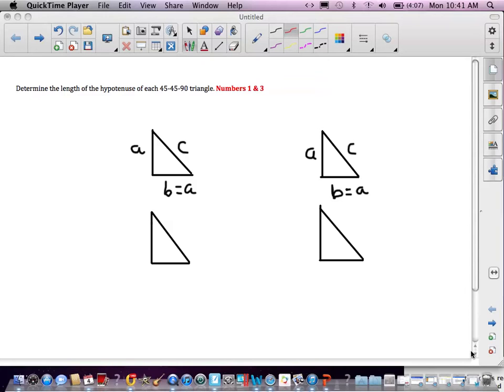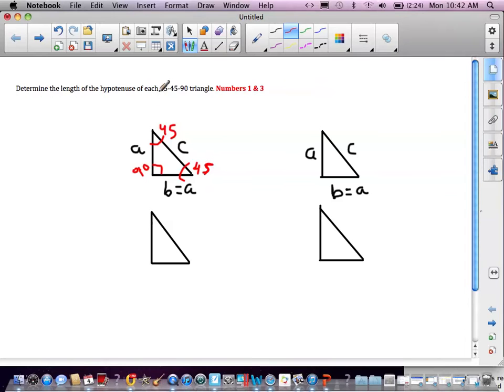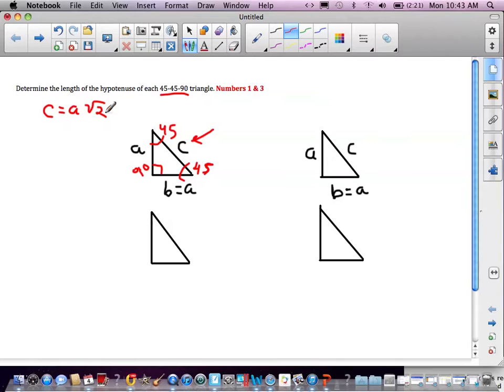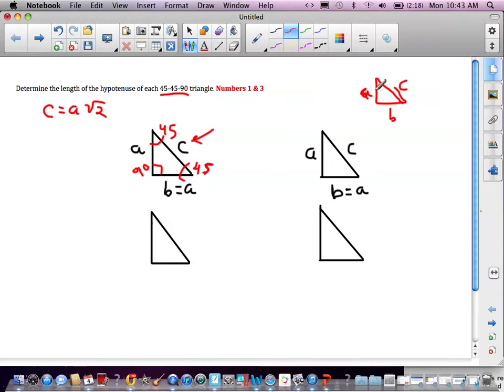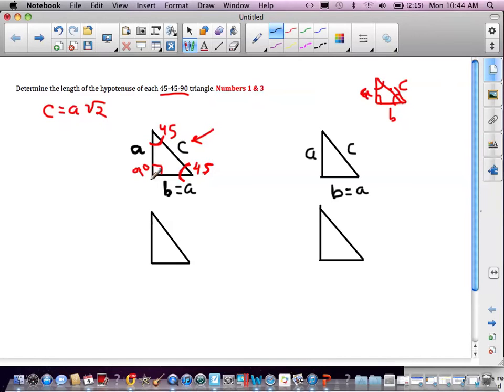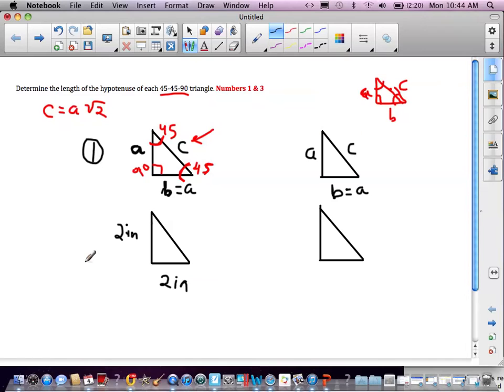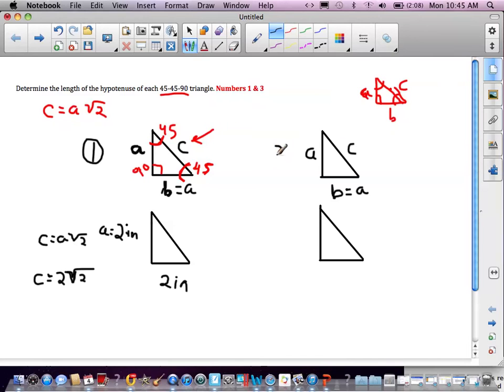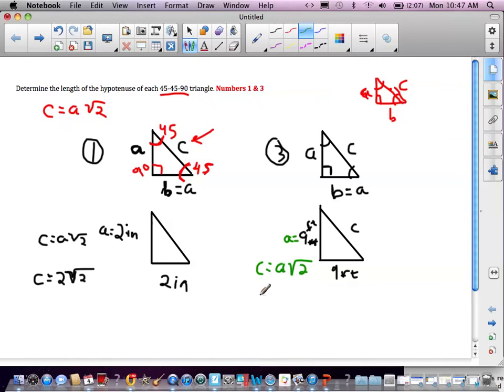Geo 4 3 No 1 3